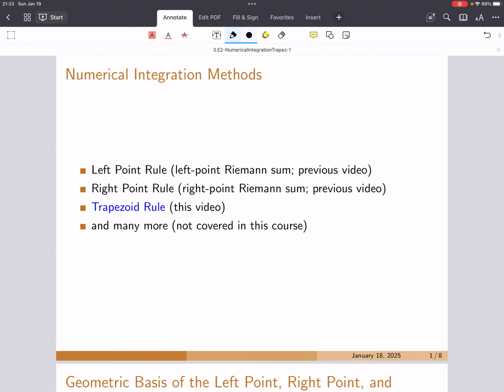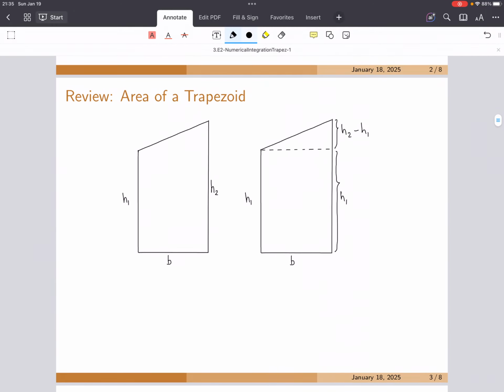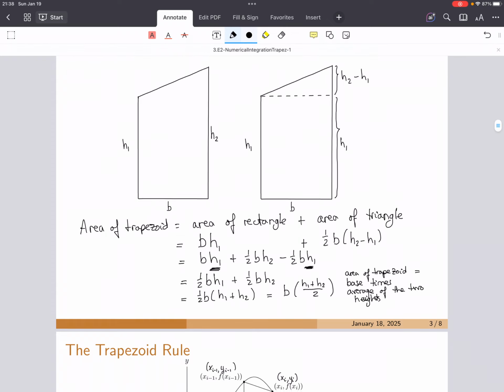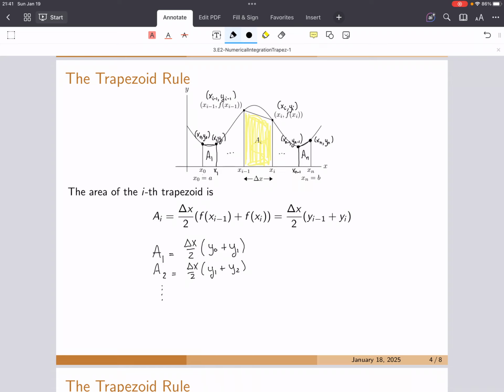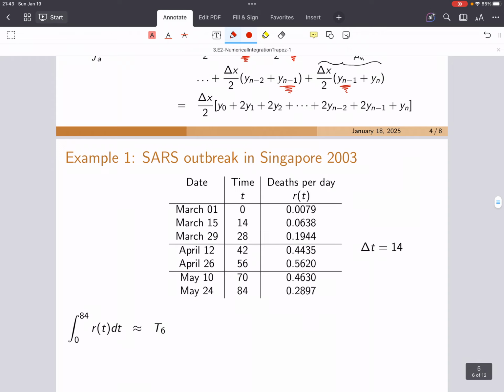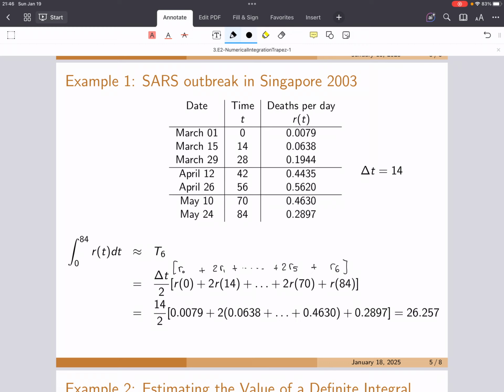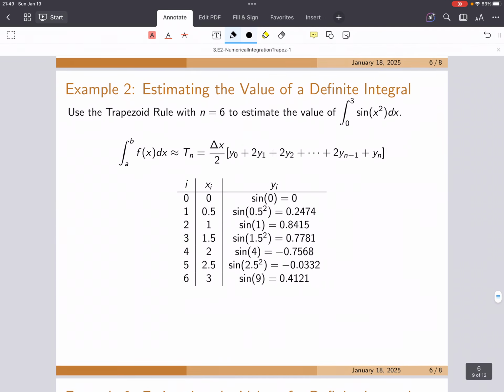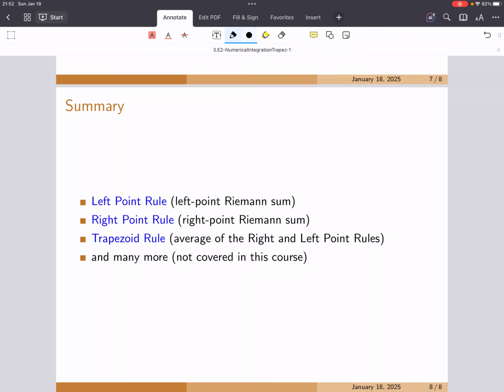3.E2-NumericalIntegrationTrapezoid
Instructional video on the Trapezoid Rule to estimate the value of a definite integral. Created for MATH 136 (Calculus of the Life Sciences II) at the University of Alberta.